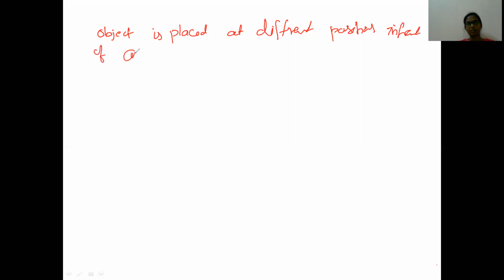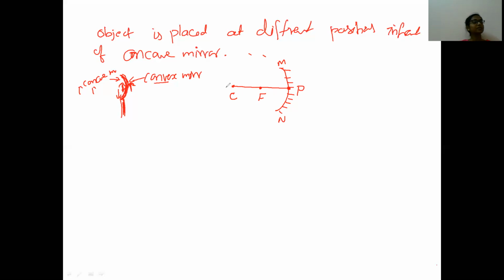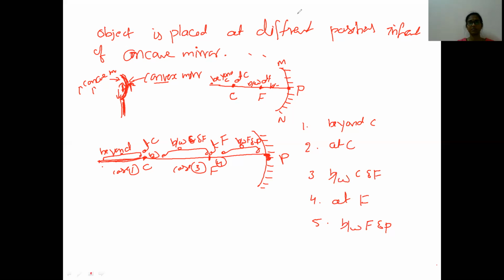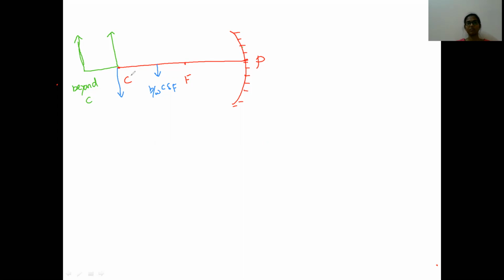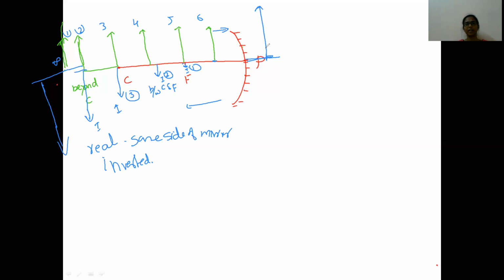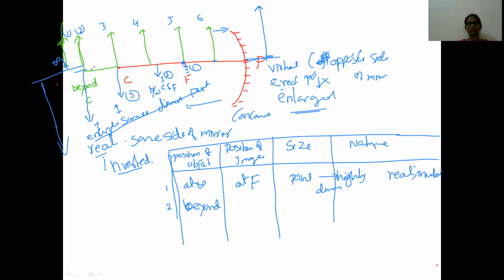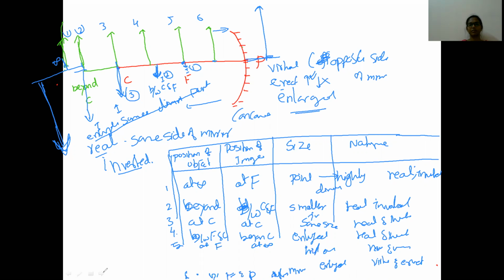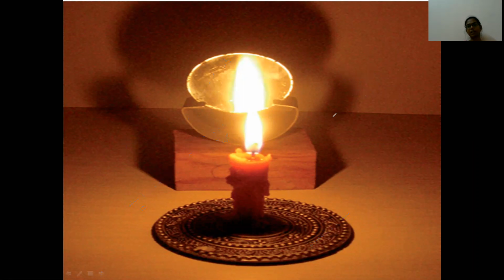Image formation by concave mirror